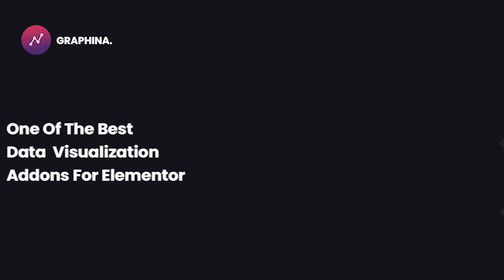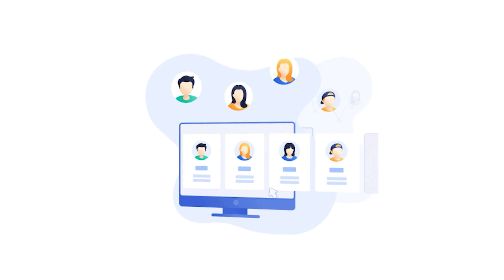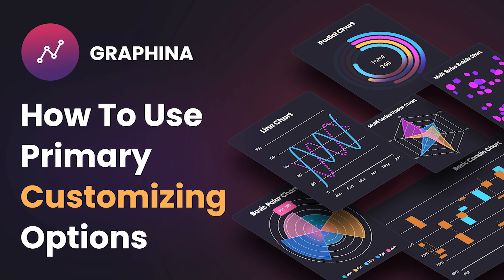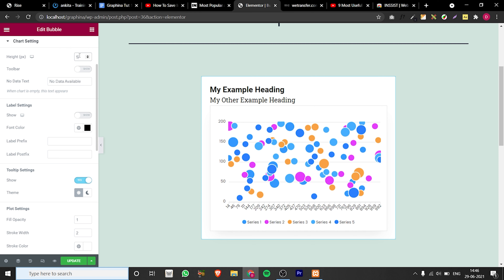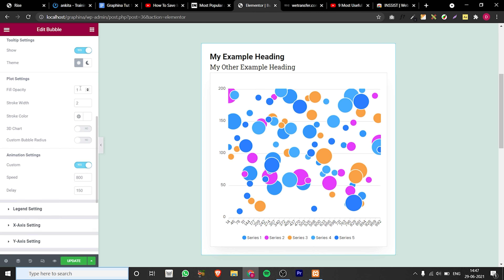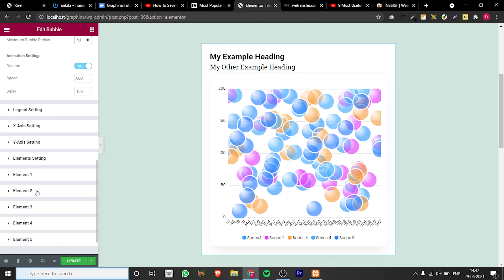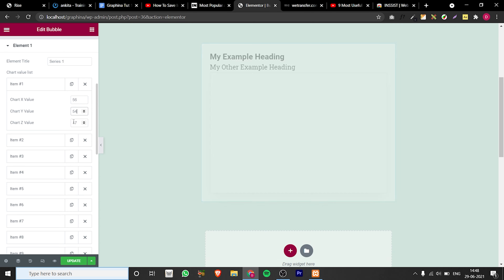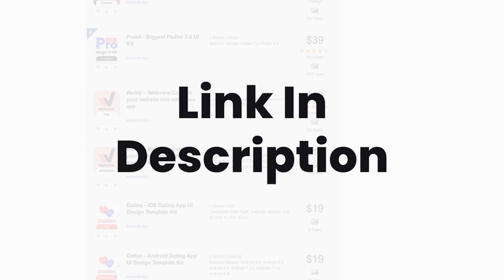Graphina | How To Customize Bubble Chart - Tutorial 9 | Iqonic Design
This is the 9th tutorial in Graphina's playlist, we are going to learn how to customize Graphina's Bubble chart & display your data in the most interactive way.

With Graphina provided by iqonic design, you can make beautiful charts, graphs & reports online without any coding knowledge at all. Graphina is a simple, easy-to-use, and extremely powerful tool to create, edit, manage & embed interactive charts into your WordPress posts and pages.

Simply insert the data and transform it into charts using Graphina. Check out the video on how to use the widget optimally.